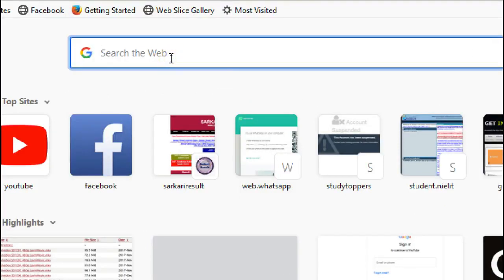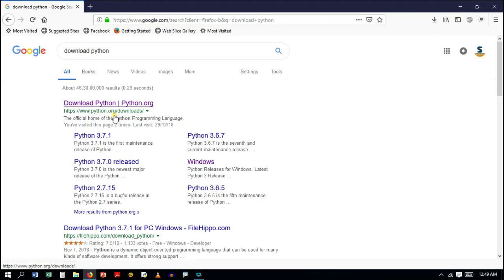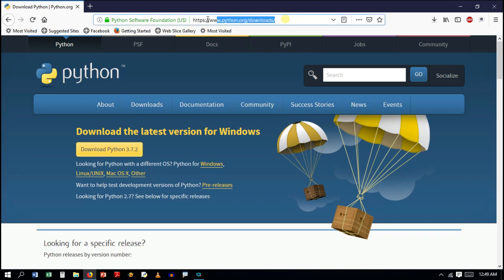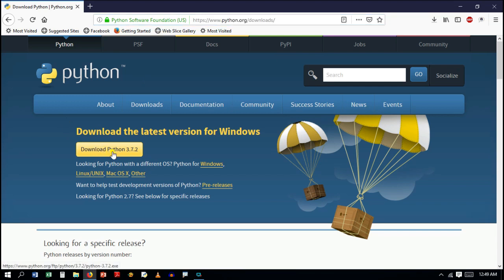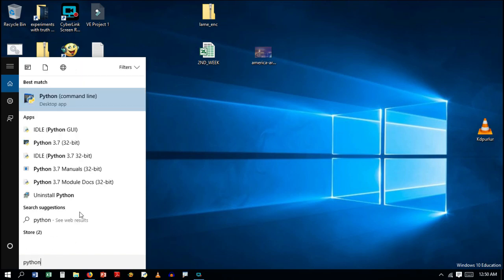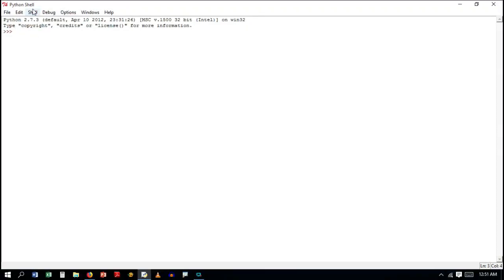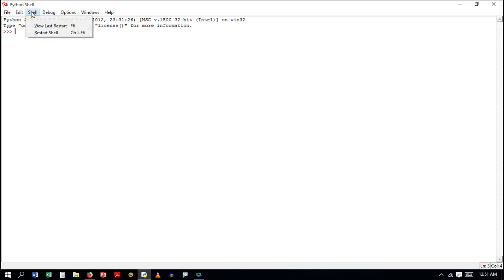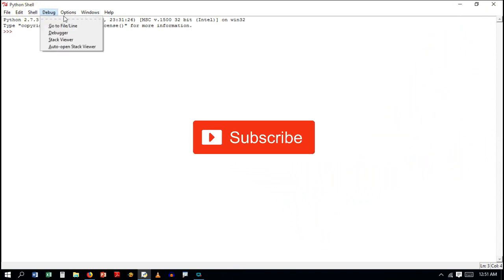How To Install Python